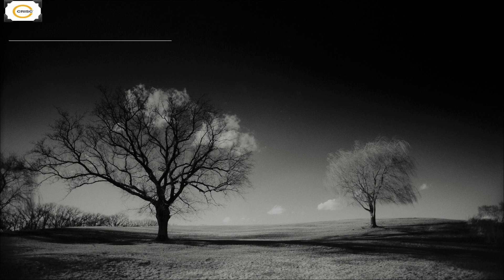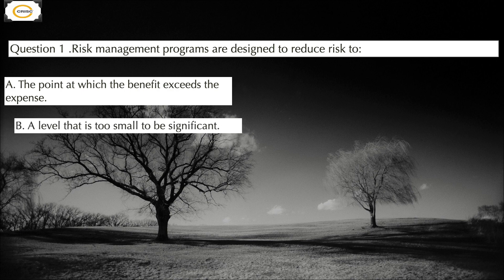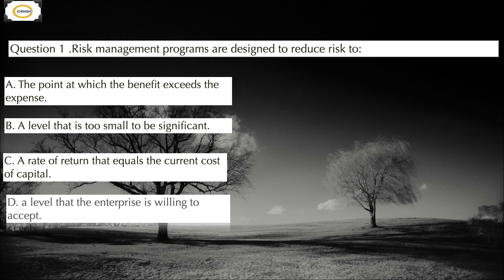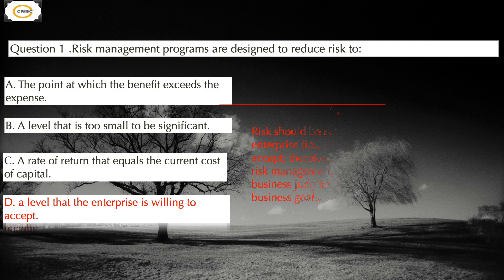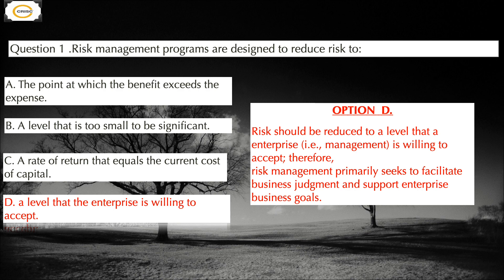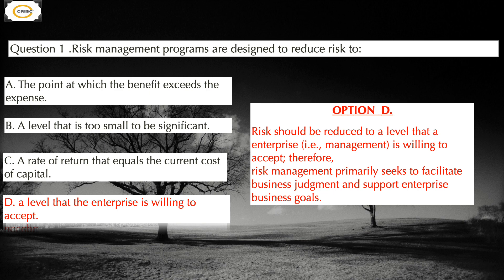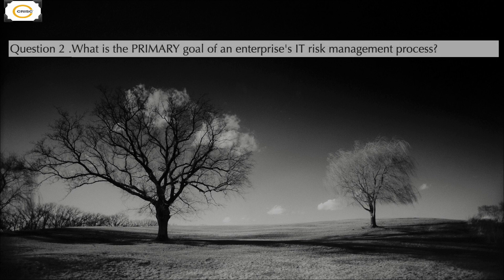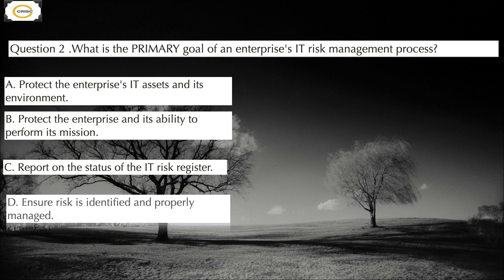Q & A set 3 CRISC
Risk management is the process of analyzing exposure to risk and determining how to best handle such exposure. understand all domains with ease and take up the examination after every topics. all the best.